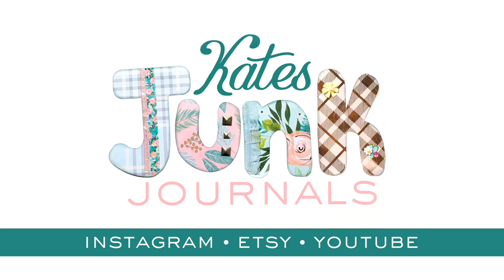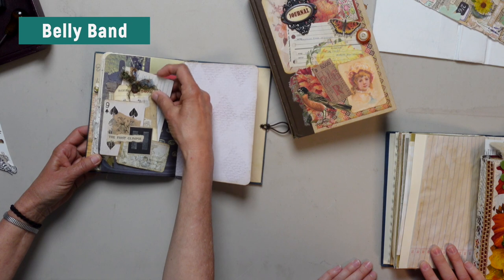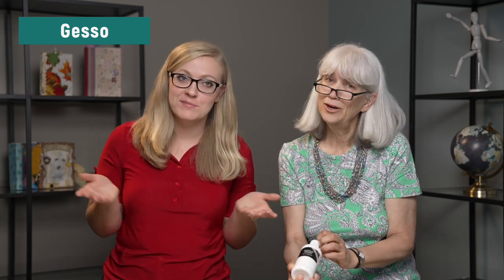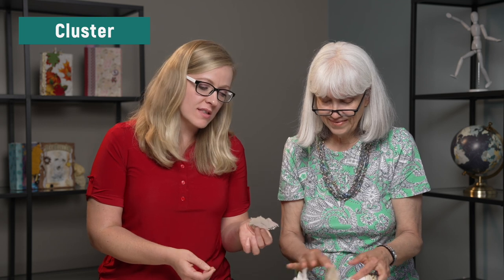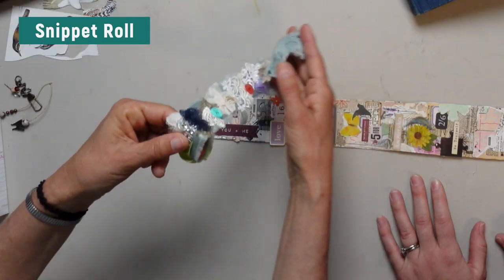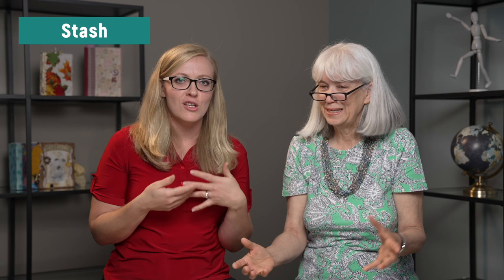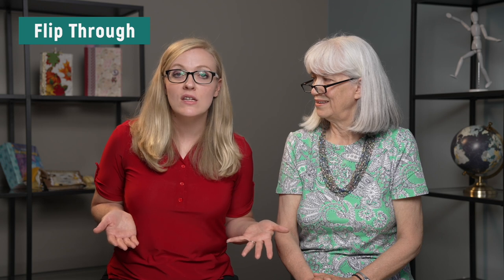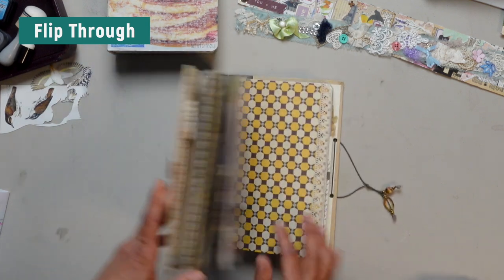Junk Journal Vocabulary • Everything you need to know about Junk Journaling Terms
What is Ephemera, an Embellishment, Signature, Belly Band, Tuck, Fussy Cut, Awl, Dauber, Distress Ink, Gesso, Cluster, Collage, Snippet Roll, Master Board, Franken paper, Gator Mouth, Stash, Frottage, Tip In, Decoupage, Danglies, Spine Candy, Page/Spread/Leaf/Paper, Book Block, Pamphlet Stitch, Coptic Stitch, Happy Mail/RAK, and Flip Through?

If you're new to the Junk Journaling community (and even if you've been here a while) you might be overwhelmed by the strange words your fellow Junk Journalers are using. Here is a glossary of sorts to help you navigate the world of Junk Journaling.

A HUGE thank you to my mother in law Kathleen Mower for helping me! Be sure to head over to her sites and check out her work:

Kathleen's Etsy Shop

Kate's video on sewing in the signatures (this has a 5 hole signature stitch at 40:13)

Find Kate on

(I only post a few journals a month and they go quickly! If you'd like to get your hands on one of my journals then watch my instagram)

Email photos of any projects you've made from my tutorials and I'd love to feature them in an instagram post or future video!